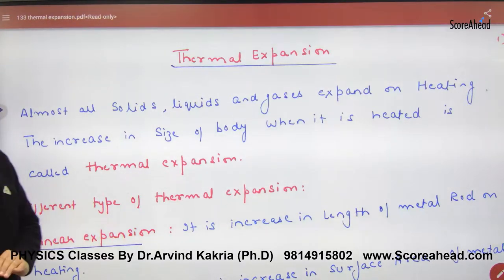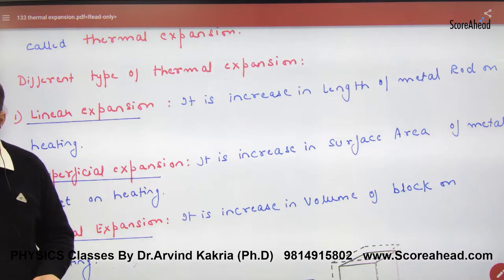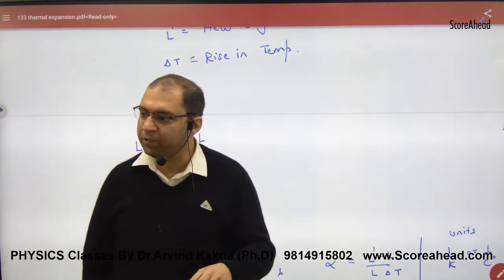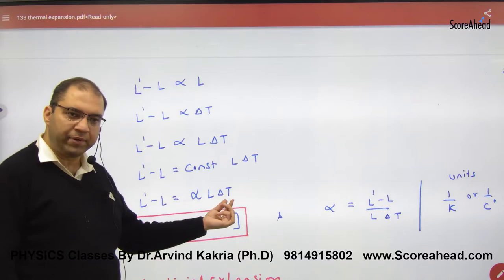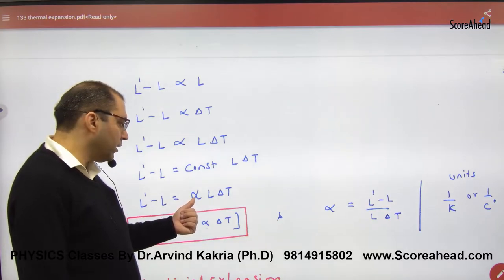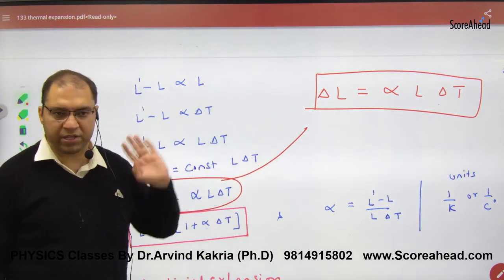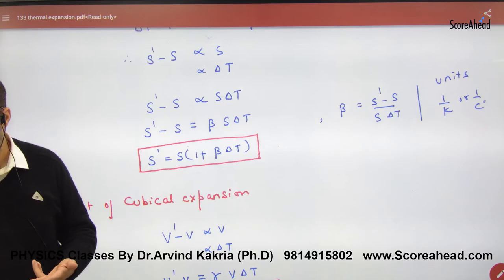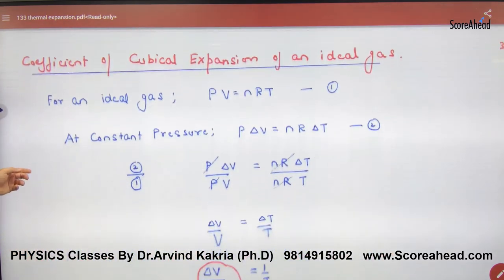286 Thermal Expansion